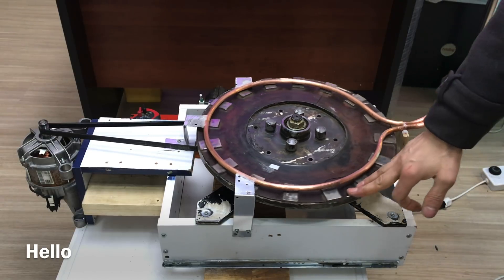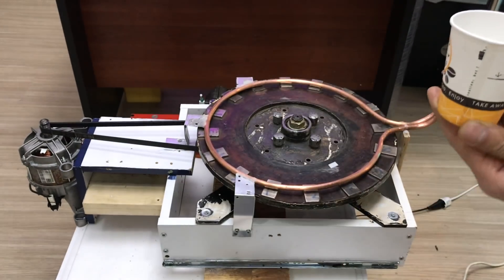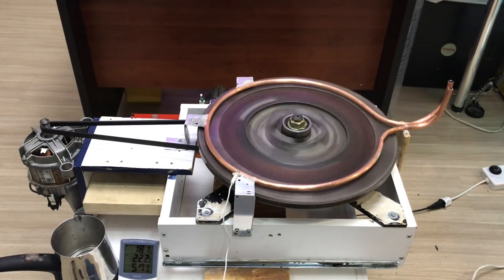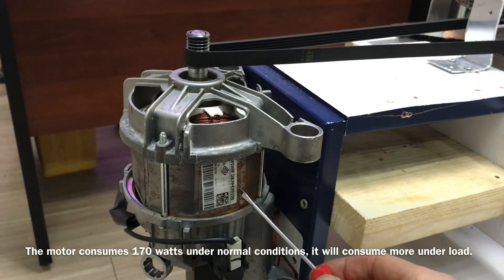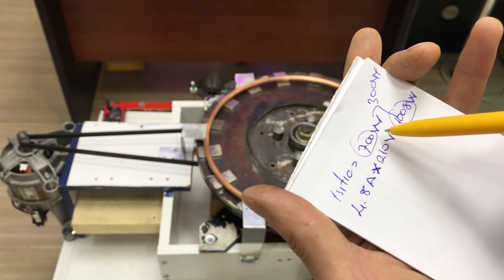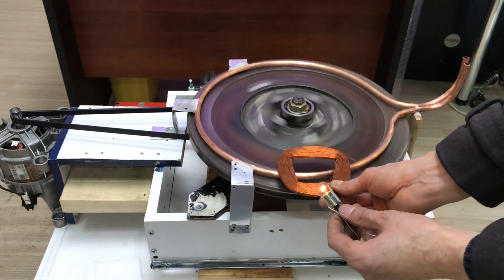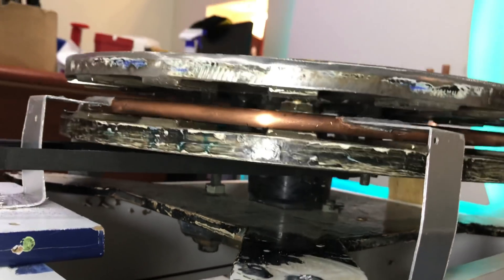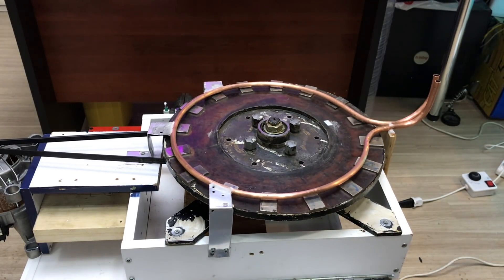MIKNATISLA ISI ÜRETİMİ, MANYETİK ISITMA VE REZİSTANSLA ISITMA KARŞILAŞTIRMASI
Faraday yasası,

                “ Bir devrede indüklenen emk, devreden geçen manyetik akının zamanla değişimi
ile doğru orantılıdır.”
Faraday’ın indüksiyon yasası şu şekilde formülüze edilebilir :
 ε = −dφB / dt
 dir. Burada        φB  =∫B.dA         devreden geçen manyetik akıdır

Lenz Yasası ise,

Faraday yasası indüklenmiş emk ve manyetik akının zıt işaretlere sahip olduğunu
gösterir. Bu (-) işareti şu anlama gelir: Manyetik akıda herhangi bir değişiklik ile üretilen indüklenmiş
emk, kendisini üreten manyetik akı değişimine karşı koyacak şekilde bir manyetik akı oluşturacak
akımın yönündedir. Herhangi bir tel halka içinde indüklenen manyetik alan, halka içindeki manyetik
akı sabit kalacak şekilde oluşur
  Buna göre Lenz Yasasını kısaca şöyle ifade edebiliriz:
    “ İndüksiyon emk sının yönü halkadan geçen manyetik akı değişimine karşı koyacak yönde bir manyetik akı oluşturacak akımın yönüdür
 Lenz yasası yukarıdaki şekilde de açıkça görülmektedir. Halkadan geçen akımın yönü değiştikçe İndüksiyon emk sı da buna tam ters yönelecek şekilde yön değiştirir.Bu mantıkla kurduğumuz düzenekte mıknatısın bir N bir S kutbuna mağruz kalan bakır tel değişen indüksiyonla ısınmaya başlamaktadır.